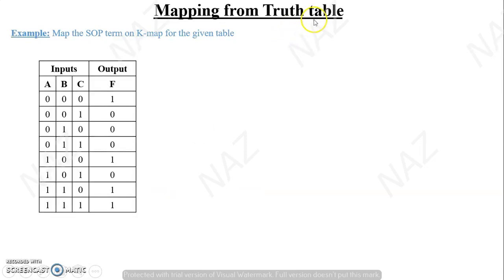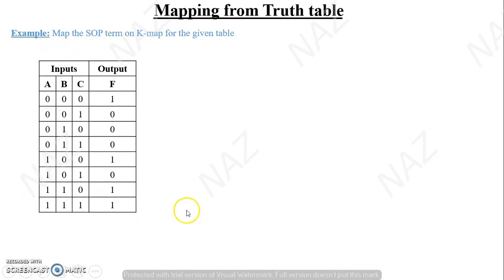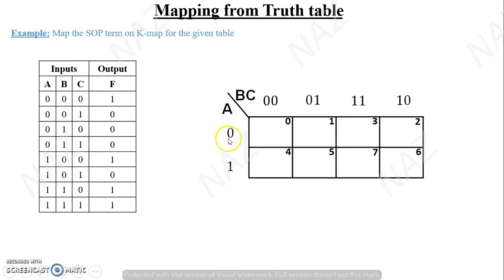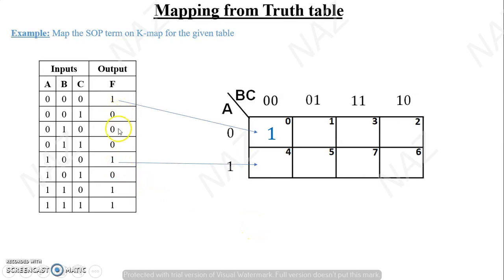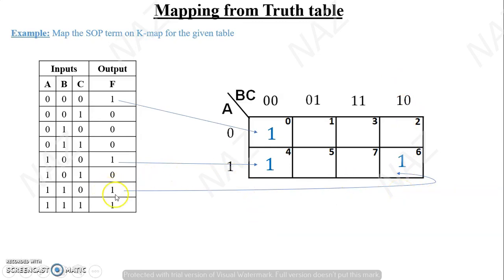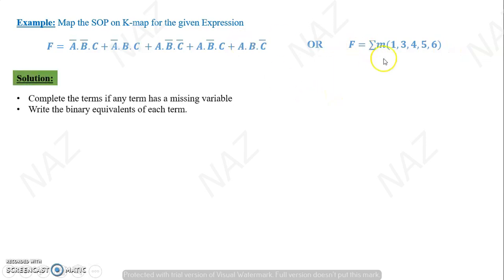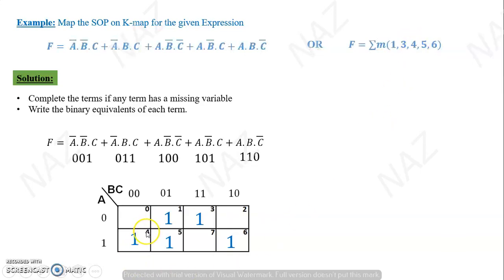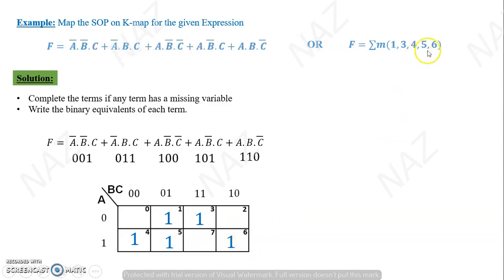K MAPS 8 MAPPING 4